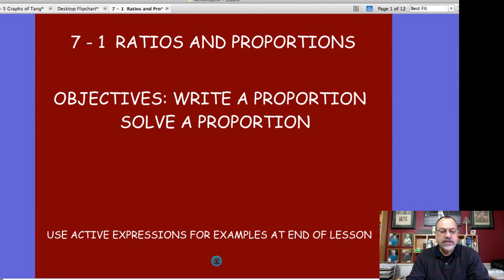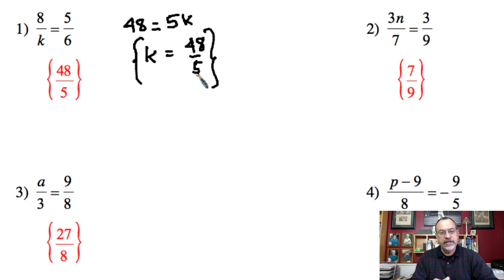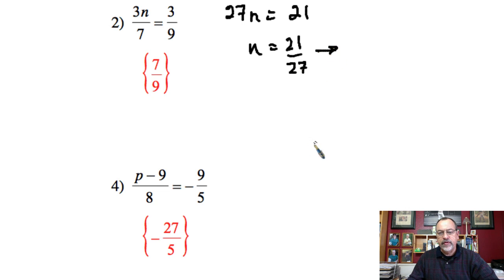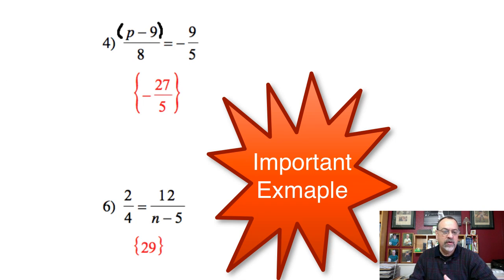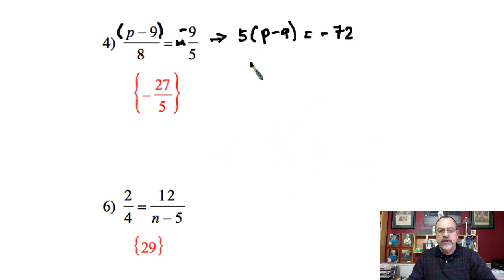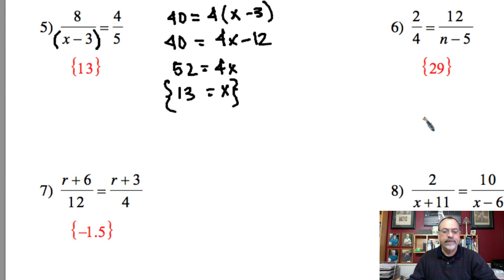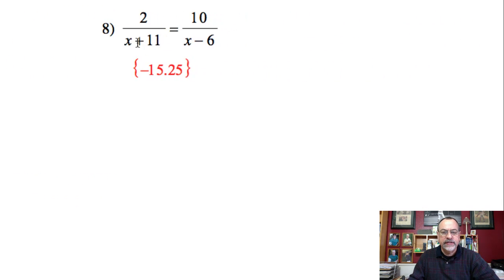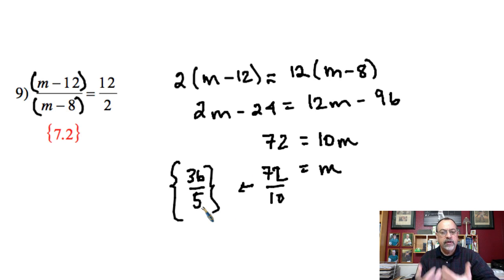G71C Solving Proportions